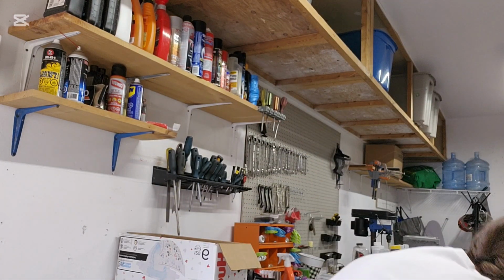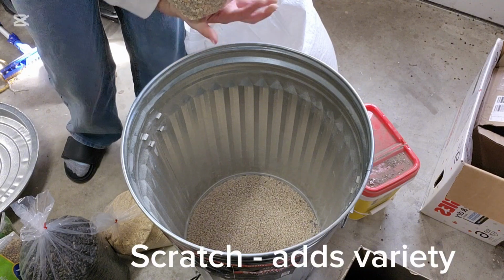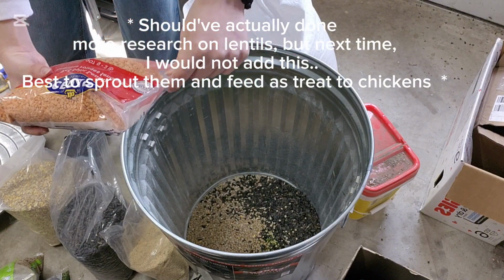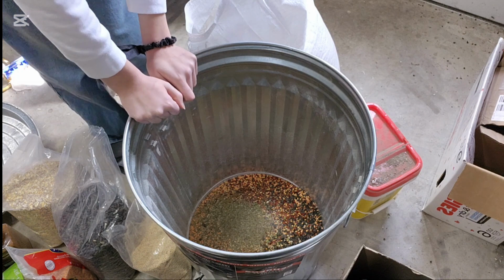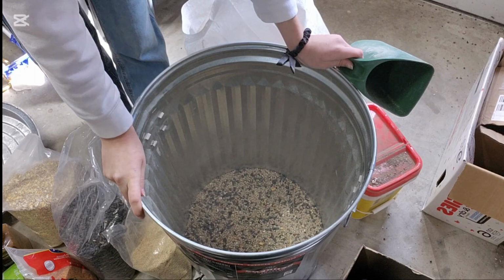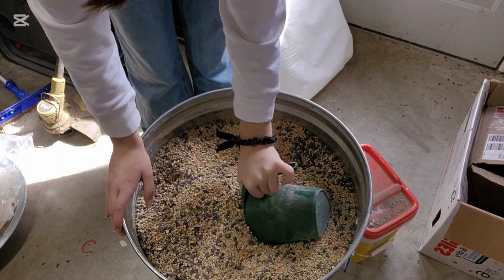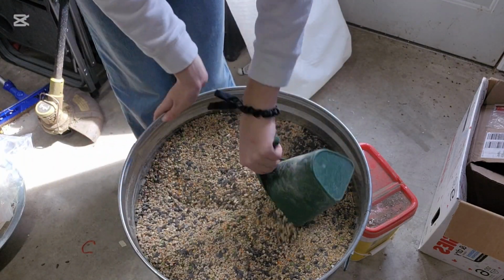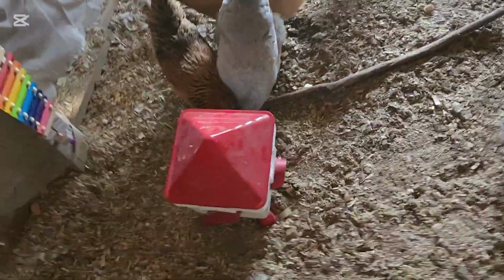Making Homemade Chicken FEED..! Best Ingredents - What to add and why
Making homemade chicken feed. what I used and why.. what benefits does everything that I added provide..

Not sure what some of the terms mean?
Anticoccidial - acting to prevent or treat coccidiosis
Anti Inflammatory - reduces inflammation
Antimicrobial - kills bacteria
Anti viral - fights virius

List of everthing I added in :
50lb bag of grower feed
5kg of Scratch grain
7lb bag of black oil sunflower seeds
5lbs of millet
4lbs of split green pease
Cinnamon
Cayenne pepper
Chilli flakes
Parsley flakes
Garlic powder
Basil leaves
Italian seasoning
Oregano leaves
Thyme

Some other things that are really great to add I just didnt have are rosemary and pumkin seeds.

Uploading every Wednesday..